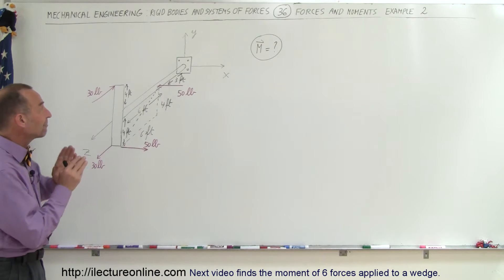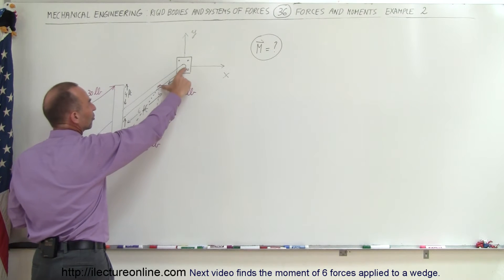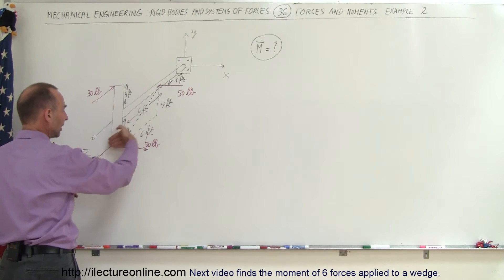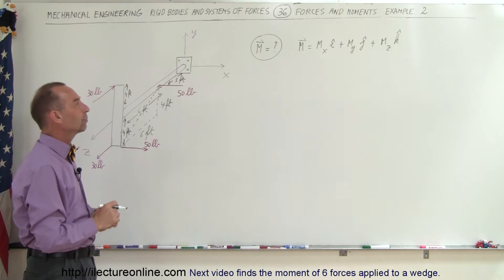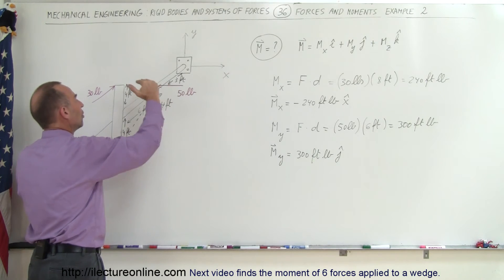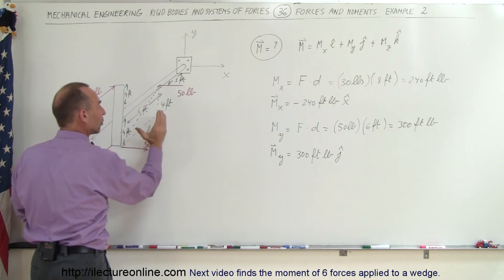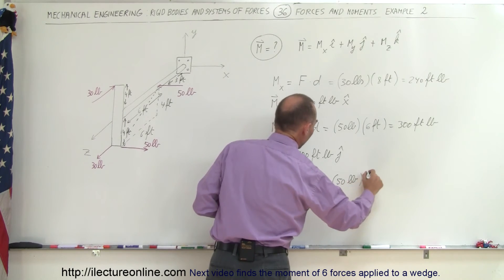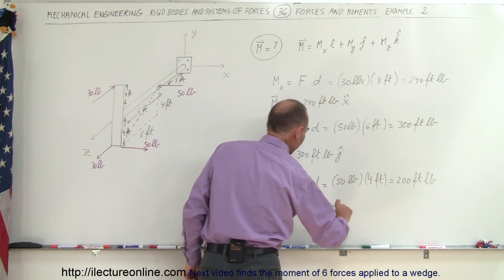Mechanical Engineering: Rigid Bodies & Sys of Forces (36 of 47) Forces and Moments - Example 2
In this video I will find the moment applied on a bracket.